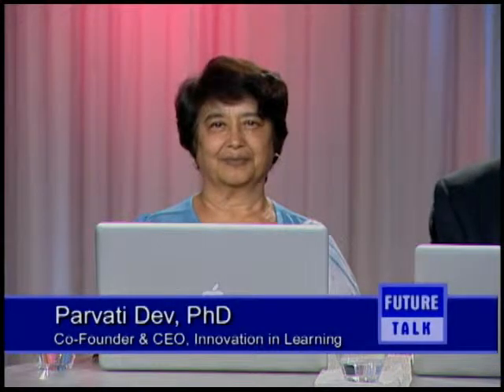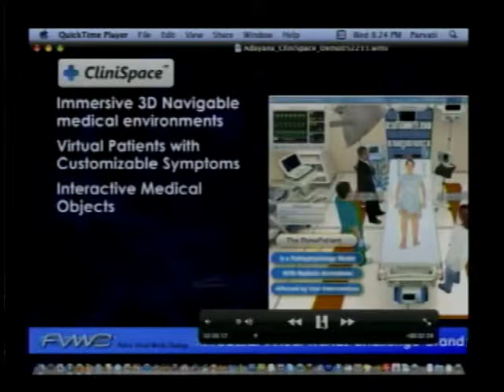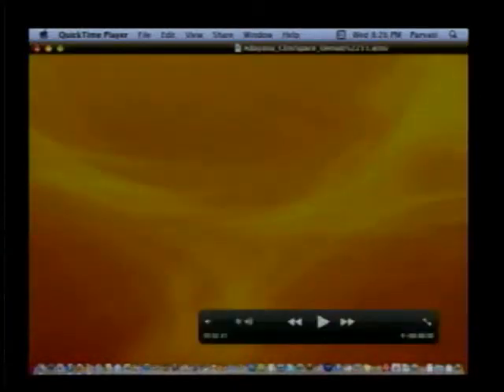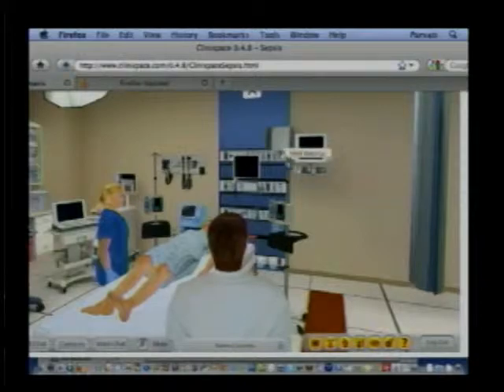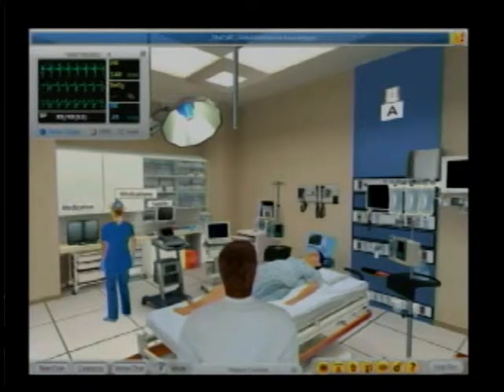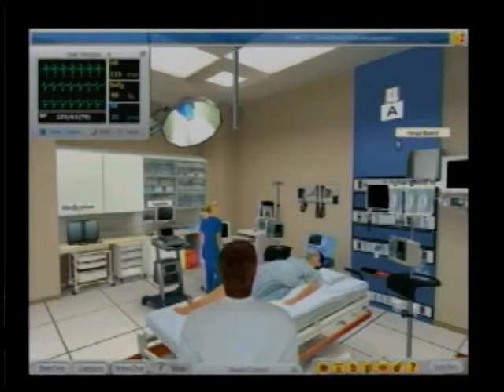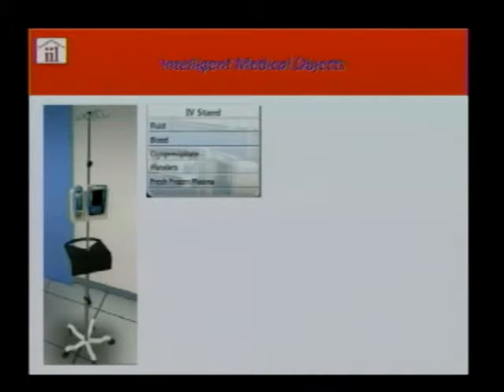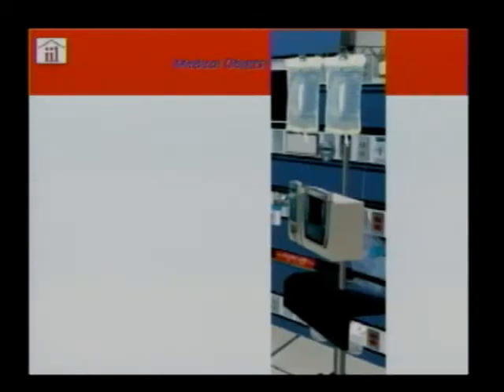Future Talk #21, CliniSpace Virtual Hospital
A look at CliniSpace, an online, multiuser virtual hospital used for training real doctors and nurses on virtual patients. The guests are CliniSpace co-creators Dr. Wm. LeRoy Heinrichs and Parvati Dev. Includes a live demonstration of a CliniSpace session.